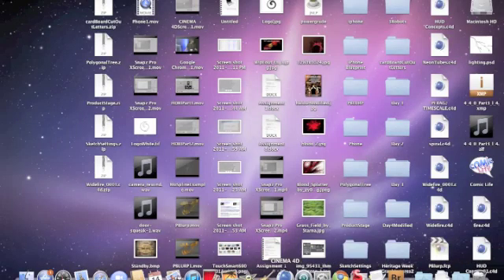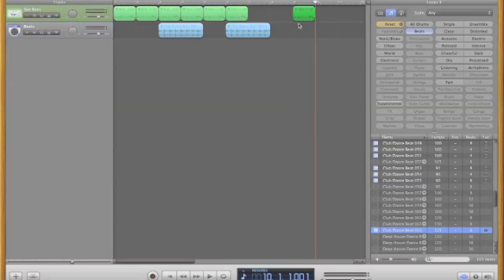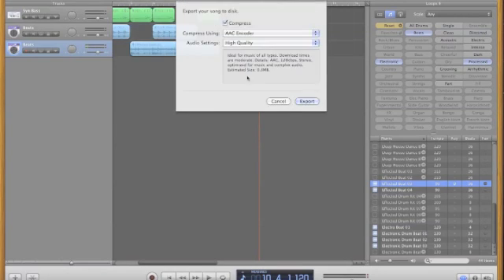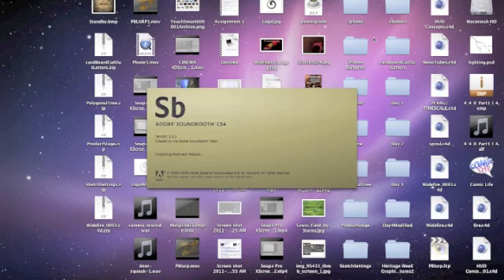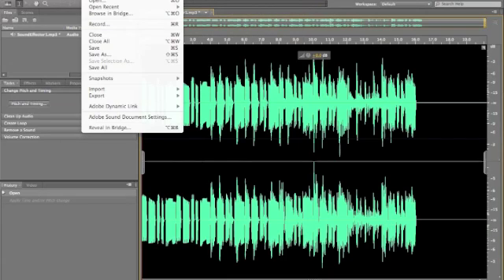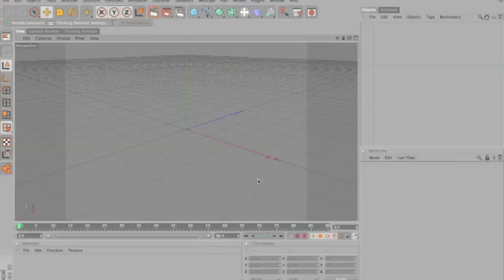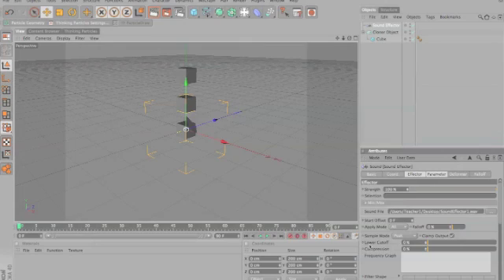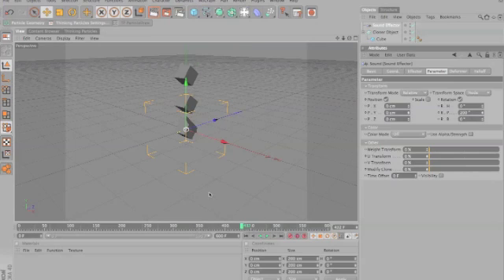GrageBand Audio Prep for Cinema 4D's Sound Effector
Creating an mp3 in Garage Band, Convert to wav in Adobe SoundBooth for  input into Cinema 4D's Sound Effector.